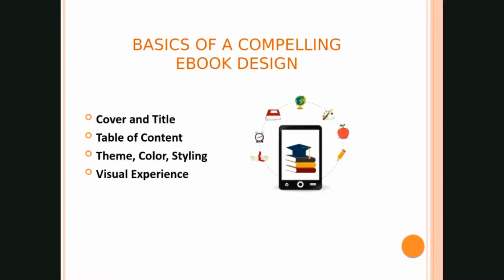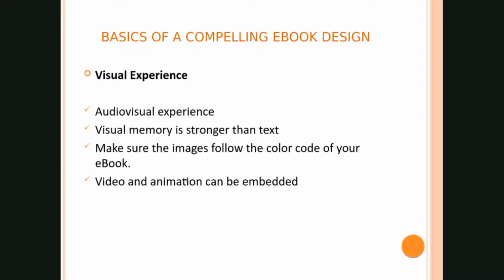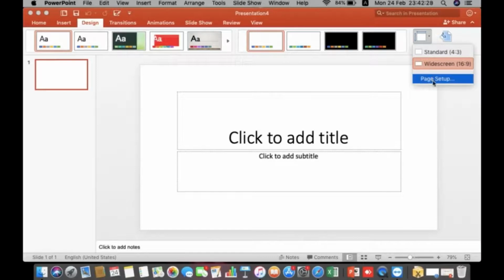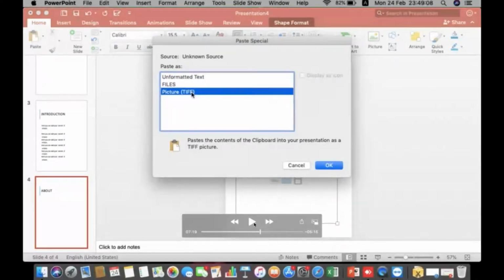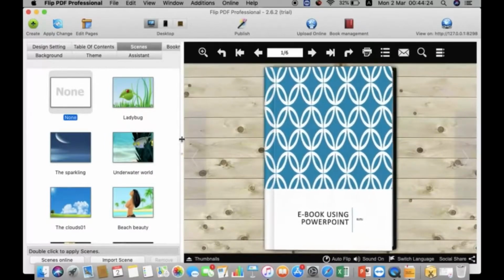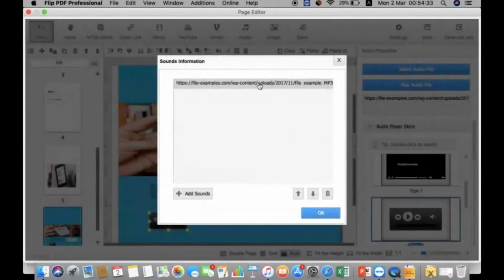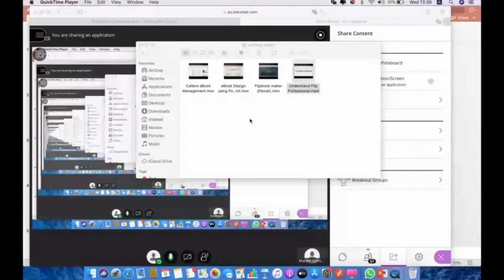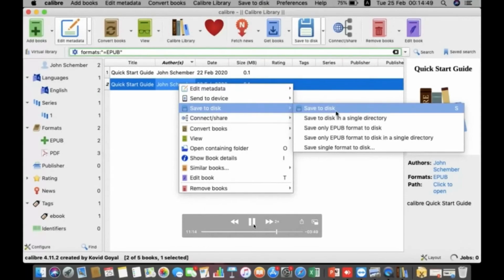eBook Design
A modern way to facilitate the students. This video will explain how to convert a traditional book to a digital book. We can create more interactive and interesting eBook which could be the replacement of traditional book design.